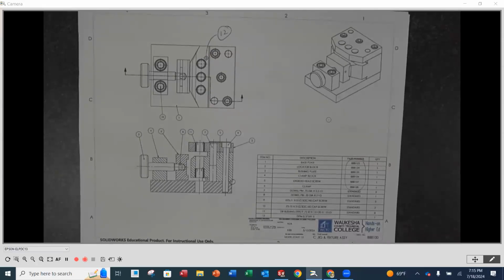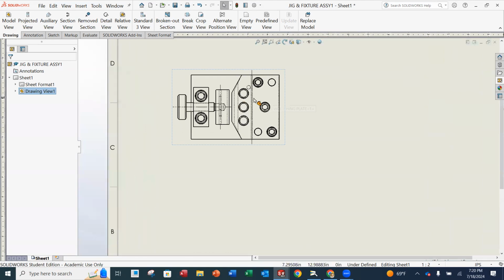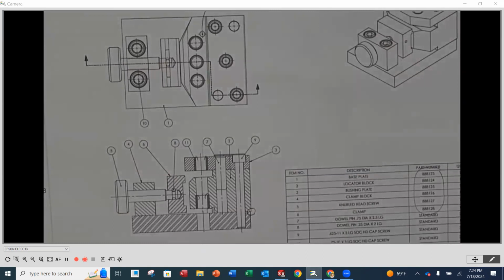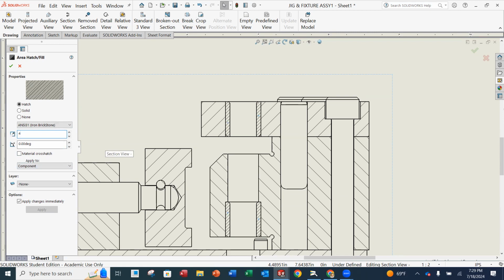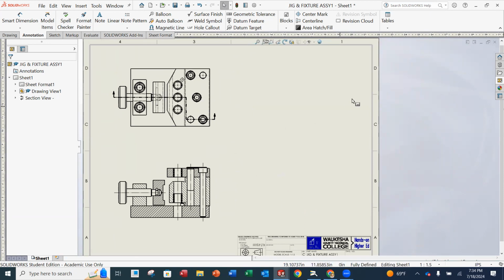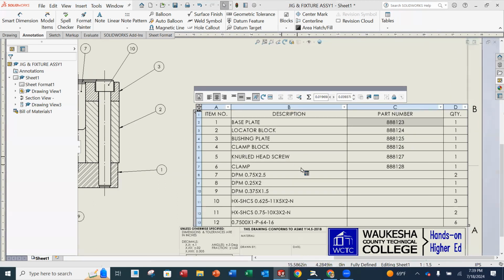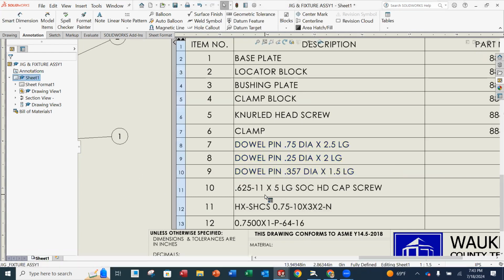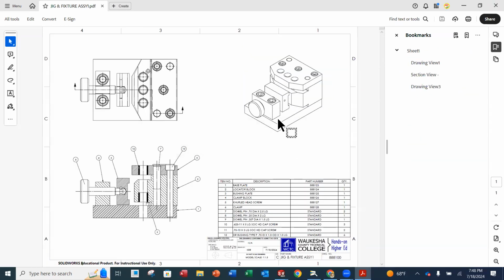Mod6 DrillJigAssyDRAWING Demo